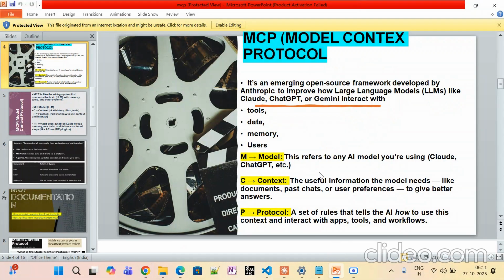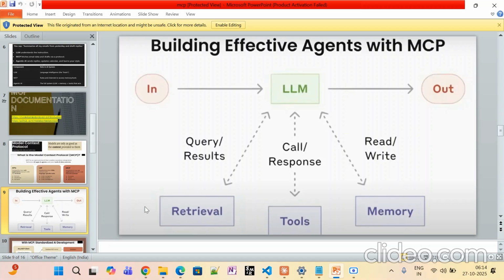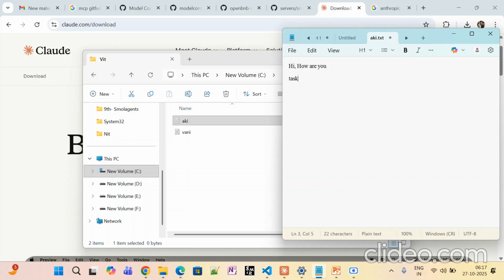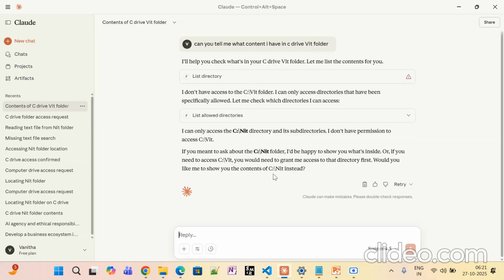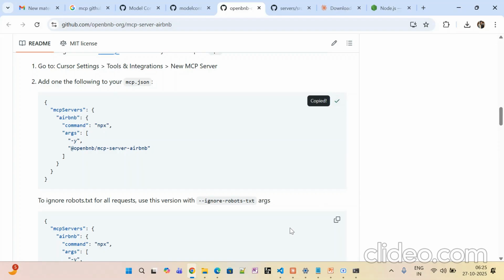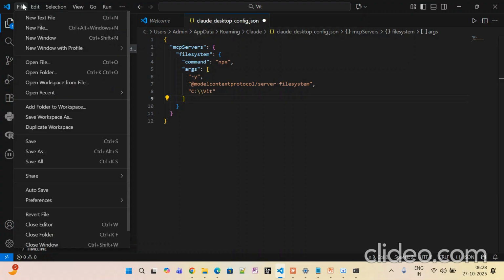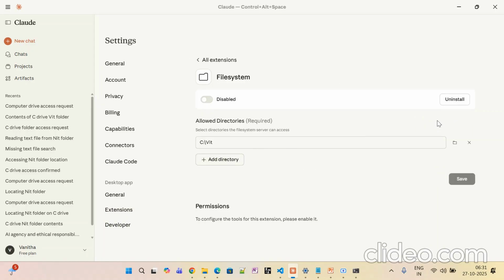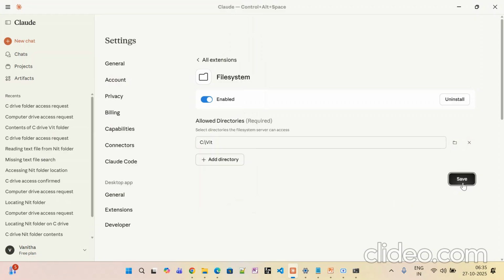MCP Agents Deep Dive | Tools, Protocol, Actions & Integration, Create Powerful VS Code AI Extensions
🧩In this video, I explain how to use MCP (Model Context Protocol) inside VS Code to build and run intelligent AI agents that can interact with files, tools, workspaces, APIs, and external systems.

⭐You will learn:
✔ What MCP is and why it's important
✔ How VS Code uses MCP for AI agent communication
✔ Setting up MCP servers & connecting them inside VS Code
✔ How agents request tools, actions, and workspace access
✔ Building custom MCP tools for automation
✔ Live demo: creating and running a VS Code agent
✔ Best practices for building reliable AI-driven developer workflows

🧠This tutorial is perfect for anyone working with AI tools, agent frameworks, LLM automation, VS Code extensions, and developer productivity.